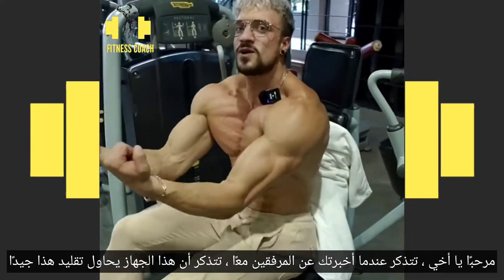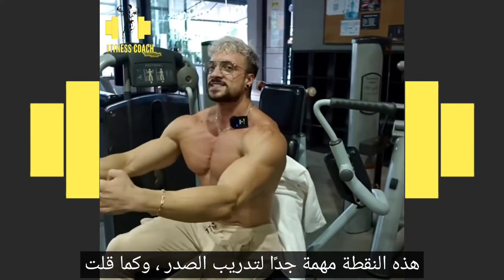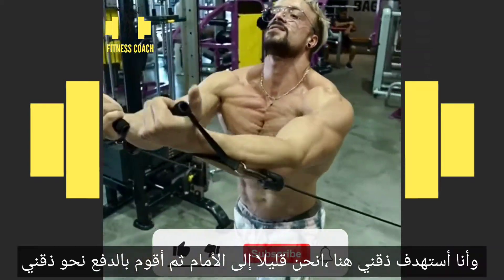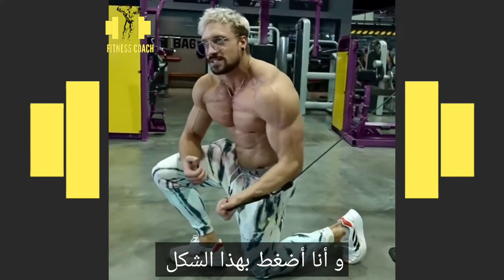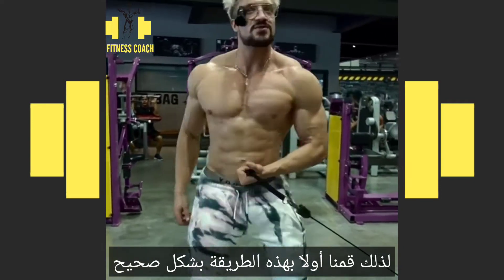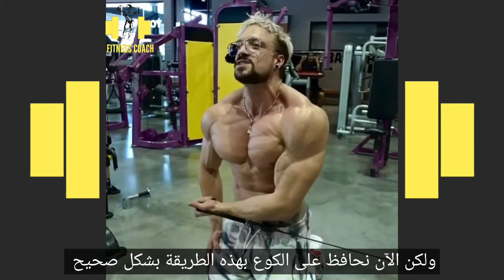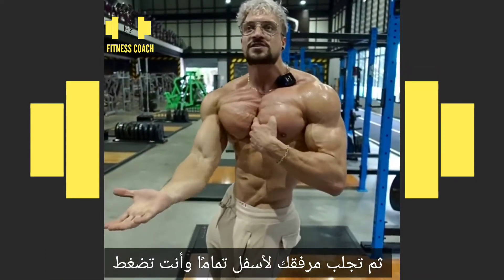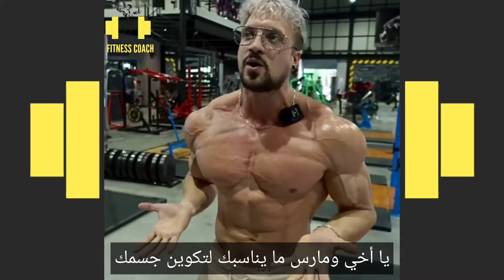JO linder يشرح سر تضخيم و تعريض عضلة الصدر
سر تضخيم عضلة الصدر مع ملك الأنستغرام Jo Lindner - How To Get A bigger chest Whit

MODÈLE ⏬ ⏬

@Jo Lindner

This video is for motivational and entertainment clips Not For Profit ❤️ ❤️.

لاتنسوا الإعجاب بالفيديو والإشتراك بالقناة تشجيعا لنا لنشر المزيد إنشاء الله.

تضخيم عضلات الذراع والصدر في المنزل,
تضخيم عضلات الكتف والصدر في المنزل،
عضلة الصدرية,
عضلة الصدرية العلوية في المنزل,
عضلة الصدرية العلوية,
عضلة الصدرية السفلية,
عضلة الصدرية السفلية في المنزل,
عضلة الصدرية الوسطى,
الم عضلة الصدرية الكبرى,
عضلات الصدرية,
عضلات الصدرية في المنزل,
عضلات الصدرية بالدمبل،